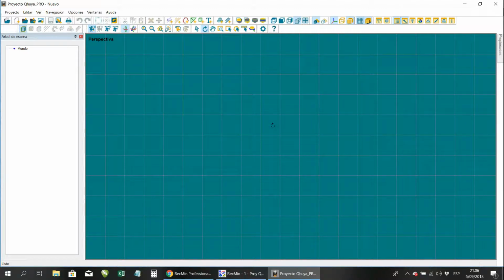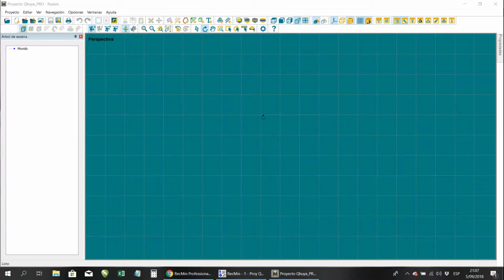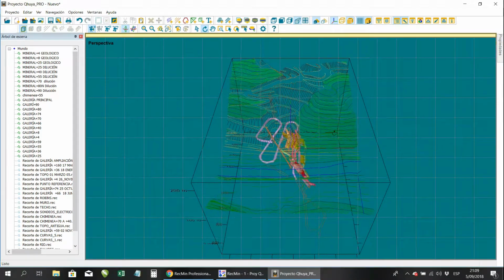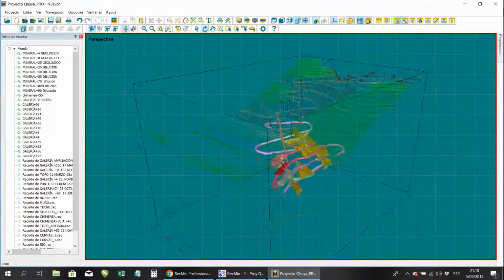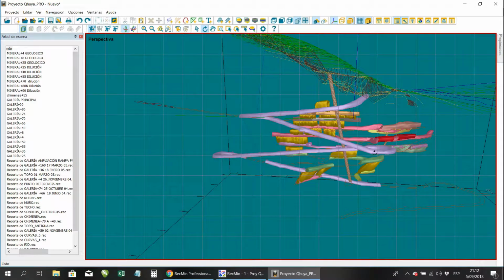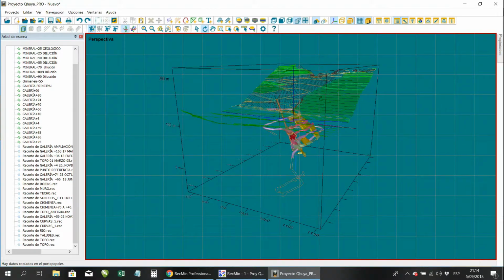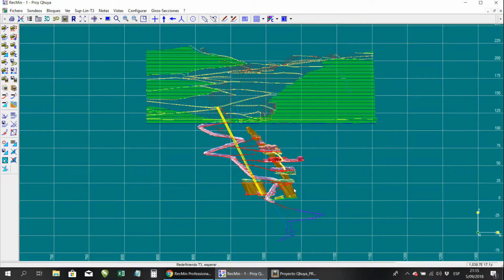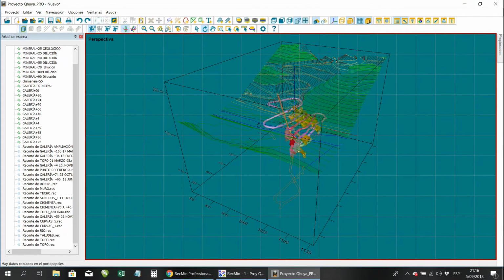13in. RecMin - How to Exchange Files between FREE and PRO